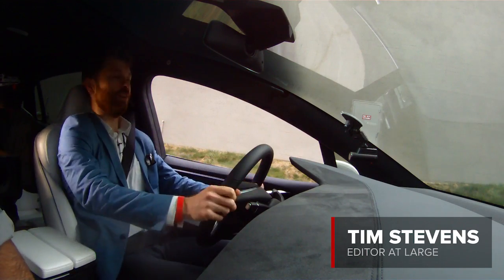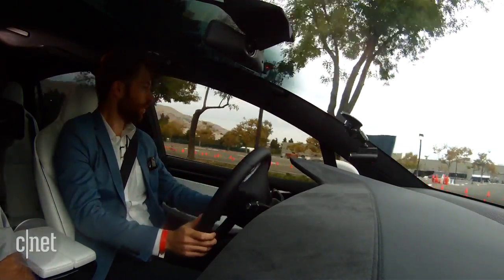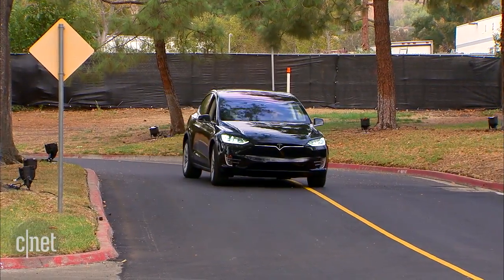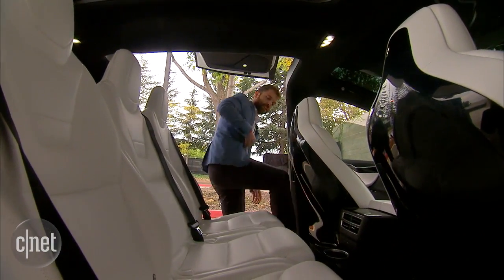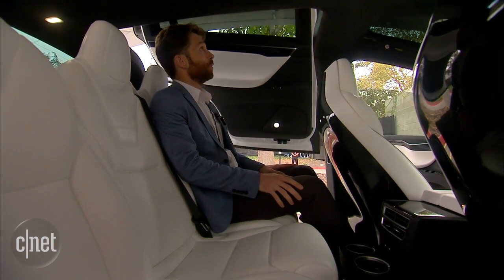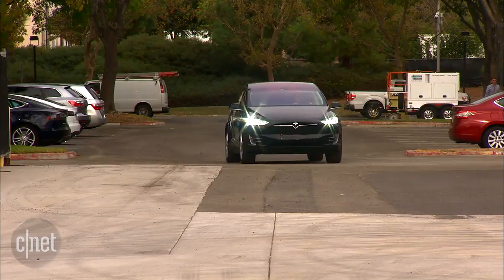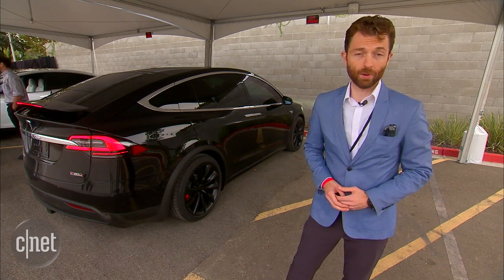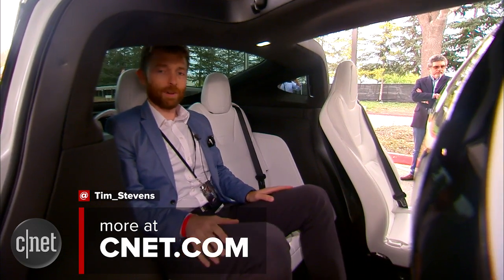Car Tech - Tesla Model X: First drive of the all-electric SUV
Tesla's eagerly anticipated, all-electric SUV is finally being delivered to consumers. Join us as we get behind the wheel for our first drive of this groundbreaking machine.